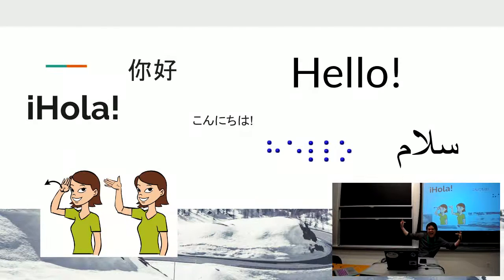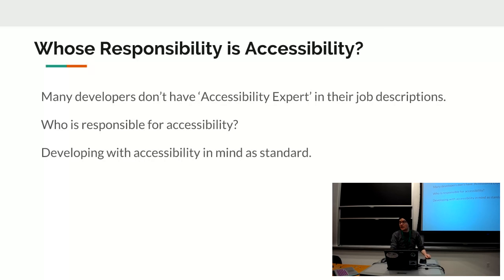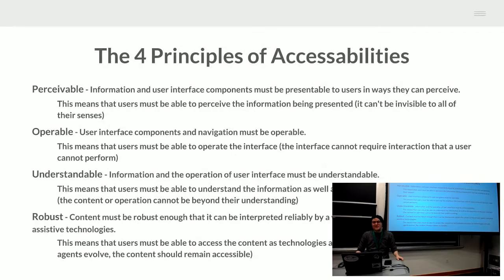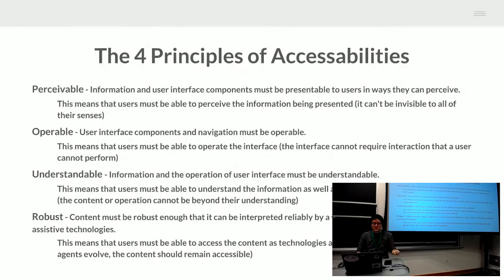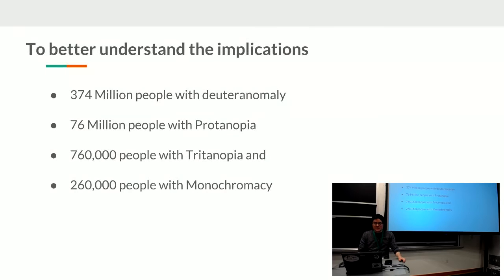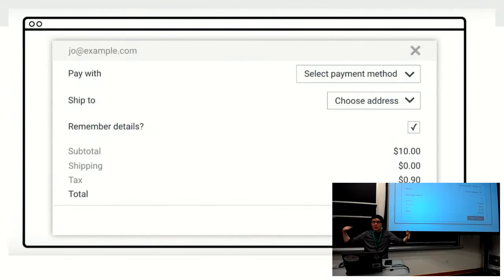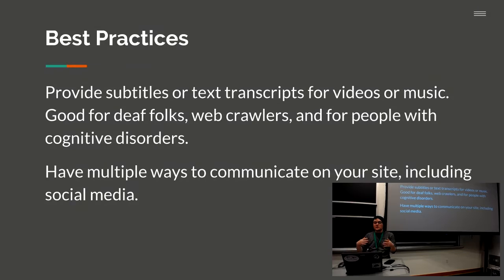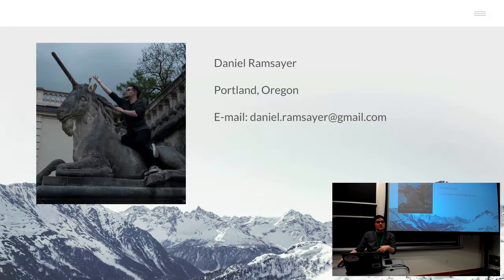Accessibility in front end environments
Daniel Ramsayer at LibrePlanet 2019.